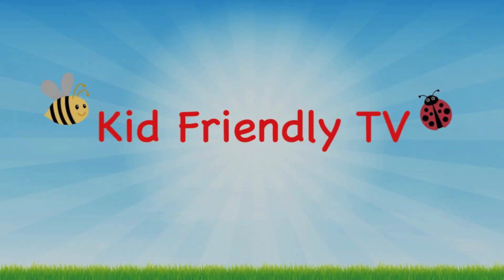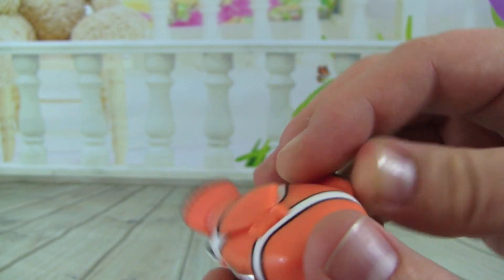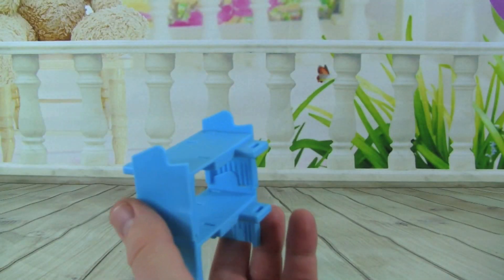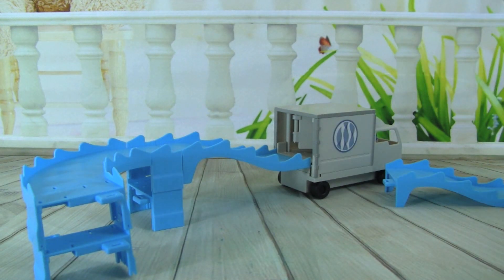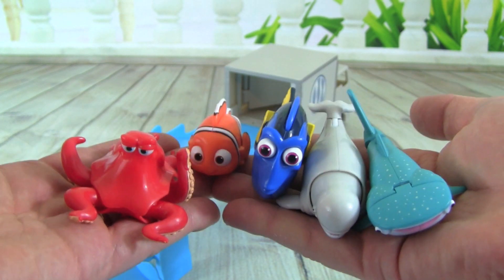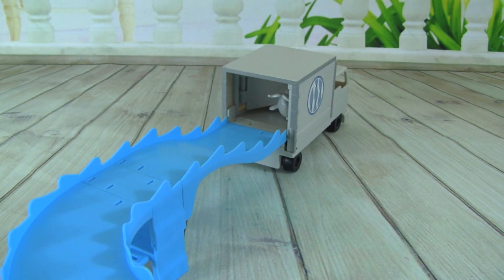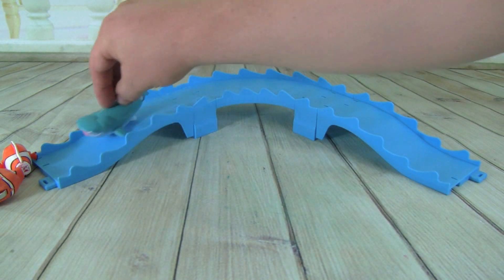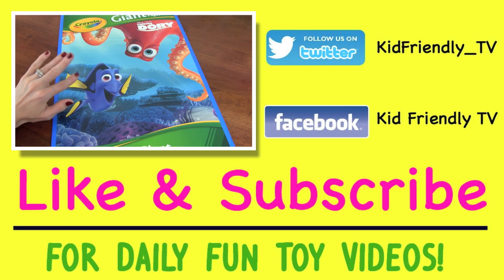Hank Truck Playset Finding Dory! Swigglefish Marlin, Dory, Hank, Nemo, Bailey, & Destiny! FUN Find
Hank Truck Playset Finding Dory!  The “Hank Truck Playset” from “Finding Dory” is lots of fun!  We play with Finding Dory Swigglefish Marlin, Nemo, Hank, Dory, Bailey, & Destiny!

The Finding Dory Hank Truck Playset comes with Hank’s truck, Swigglefish Marlin, and track.  Watch Marlin roll into the truck, pop open the truck, and then see Marlin go on down the track.  It’s awesome!

This is a really fun Finding Dory toy.  We had so much fun playing with this Finding Dory Hank Truck Playset.

Other New Finding Dory Toys:

Finding Dory Whirlin Waves Water Table

Finding Dory Bubble Blowin Nemo

Finding Dory Coffee Pot Playset

Finding Dory Let's Speak Whale Dory

Finding Dory Surprise Squirt Hank Bath Playset

Finding Dory Changing Looks Dory

Finding Dory Wind Up Dory

Finding Dory Wind Up Hank

Finding Dory Wind Up Nemo

Finding Dory Swigglefish Dory

Finding Dory Swigglefish Nemo

Finding Dory Swigglefish Hank

Finding Dory Swigglefish Destiny

Finding Dory Swigglefish Bailey

Finding Dory Bubble Blowin' Nemo!  Making BIG Bubbles with Finding Dory!  FUN Kids Play Bubble Video

Project Mc2 Lip Balm Lab!  FUN DIY Make Your Own Lip Balm!  Mix & Melt CUTE Glitter Lip Balms!  Make

finding dory hank truck playset

hank truck playset finding dory

finding dory toys

finding dory